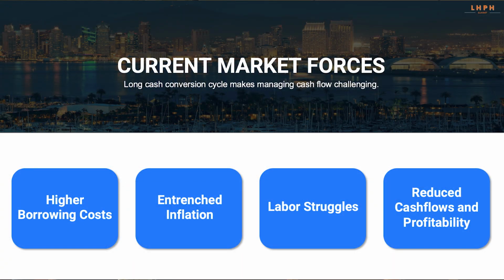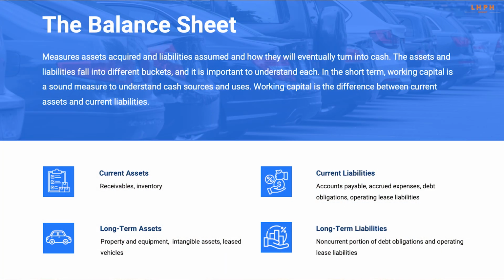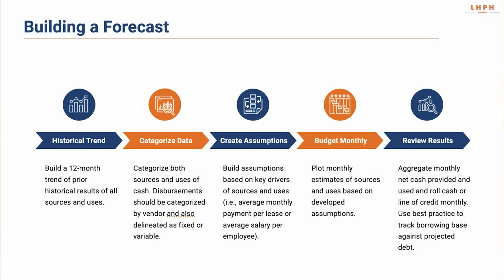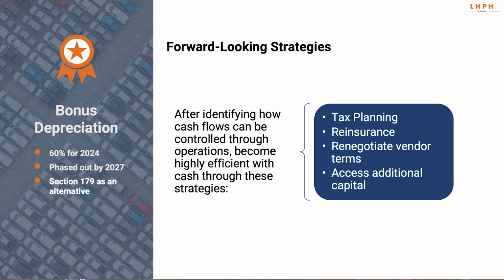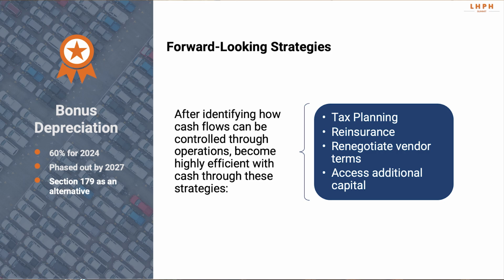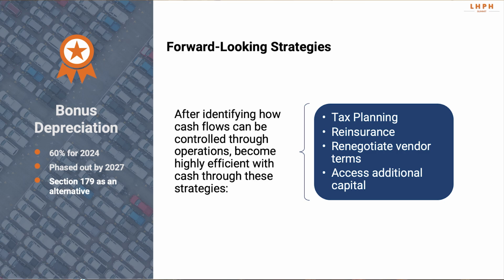Tips To Better Understand Your Cash Flow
Cash flow management is critical for the success and sustainability of any business. In this insightful session, Brett Breedlove and Will Claywell from KSM will provide practical tips and strategies to help you gain a deeper understanding of your cash flow.

Learn how to accurately track your cash inflows and outflows, identify potential cash flow issues before they become problems, and implement effective cash flow forecasting techniques. Brett and Will will also share their expertise on optimizing working capital, managing debt, and improving financial planning processes to ensure your business maintains a healthy cash flow.